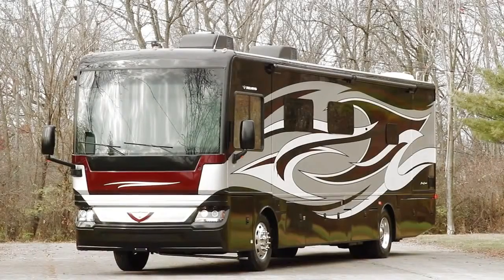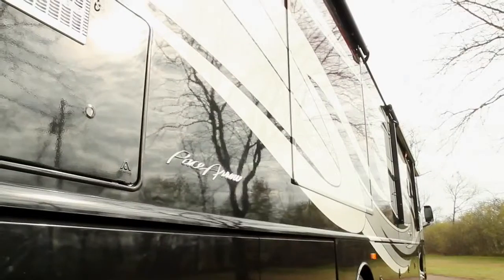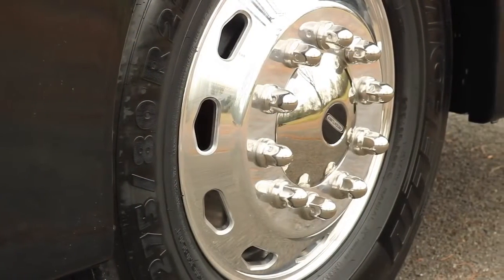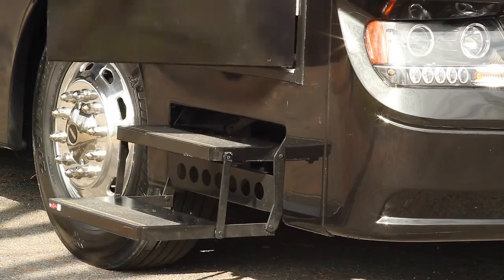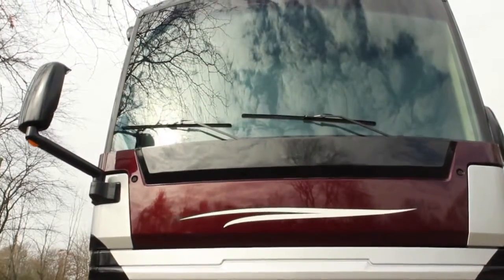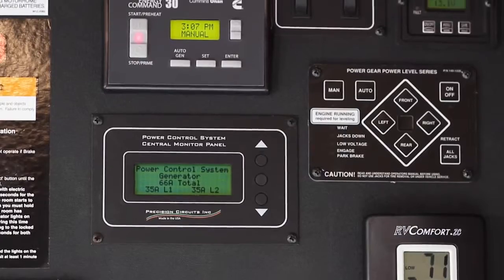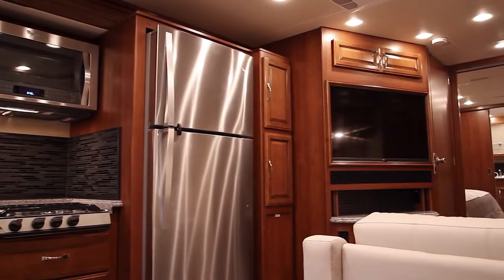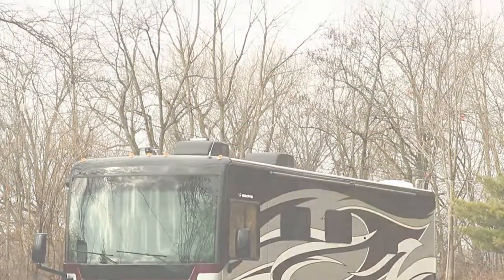New 2016 Fleetwood RV Pace Arrow LXE Available For Sale near Cleveland, OH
New 2016 Fleetwood RV Pace Arrow LXE Available For Sale near Cleveland, OH, Pittsburgh, PA, and Huntington, WV.

The Pace Arrow LXE features the most popular floorplans in the motorhome industry. Whether you wish to travel as a family or reprieve in a private getaway, Pace Arrow offers floorplans that maximize space and layouts making life on the road feel just like home - or paradise - wherever you are.

RCD RV Supercenter Hebron
1990 Hebron Road | Hebron, OH 43025